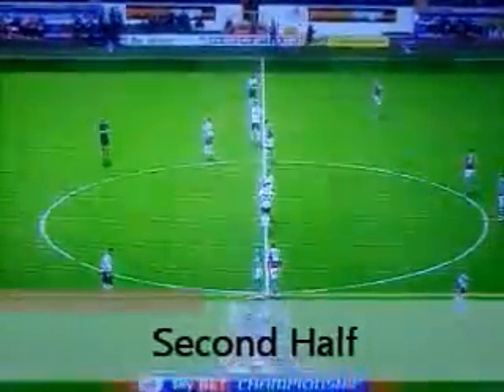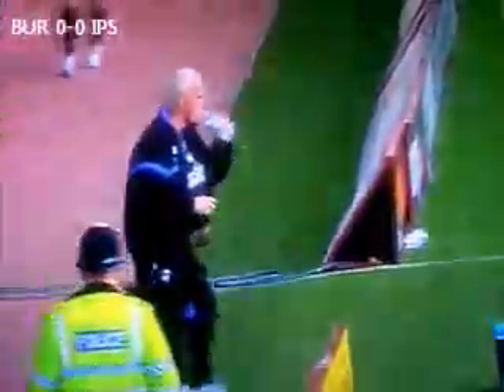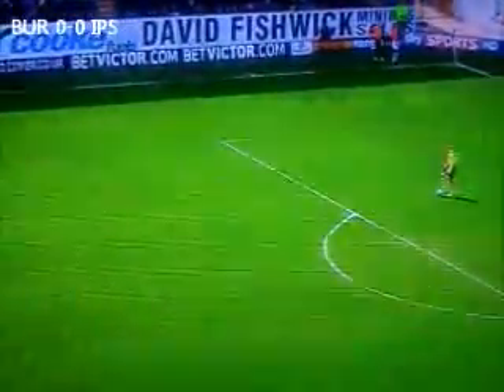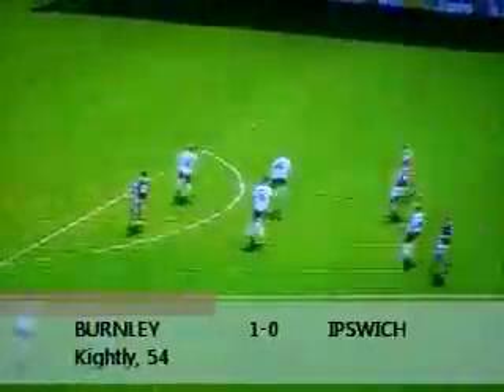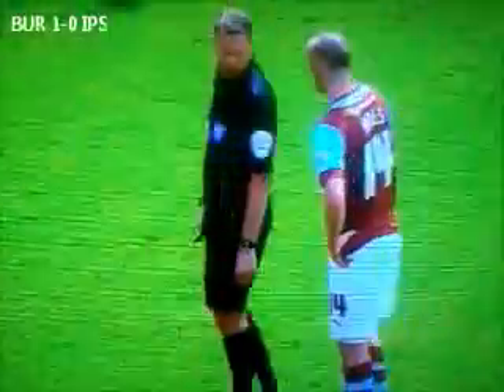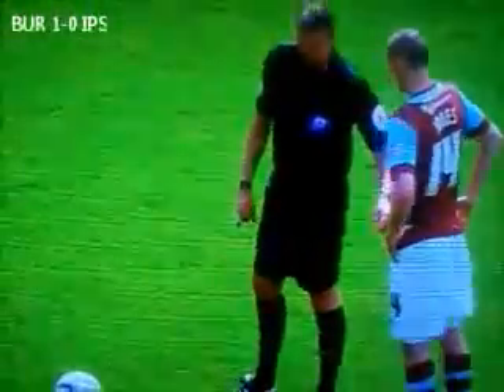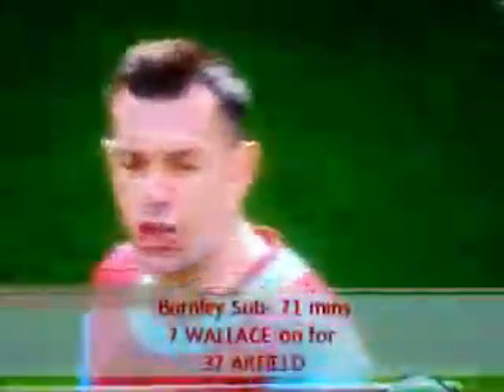Burnley v Ipswich 26/04/2014 2nd Half Highlights.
2nd half action from Premier League bound Clarets final home match of the season against Ipswich Town.